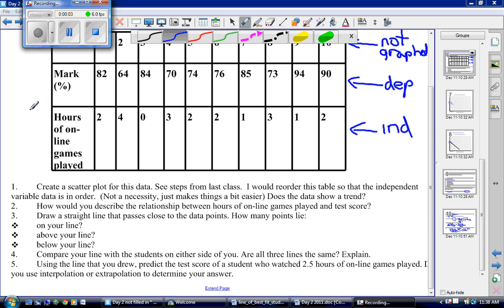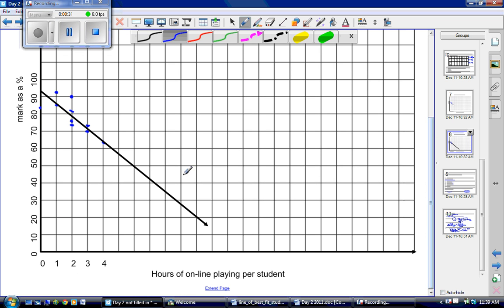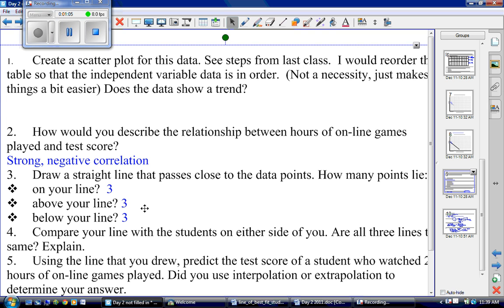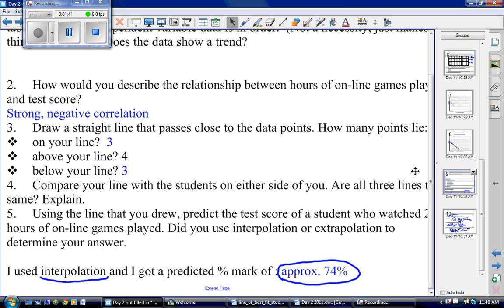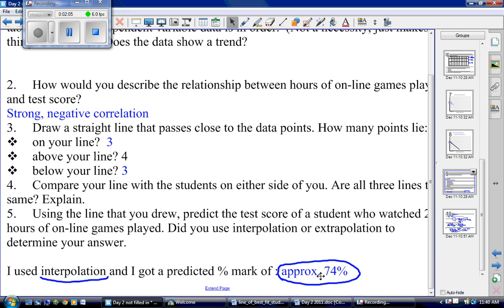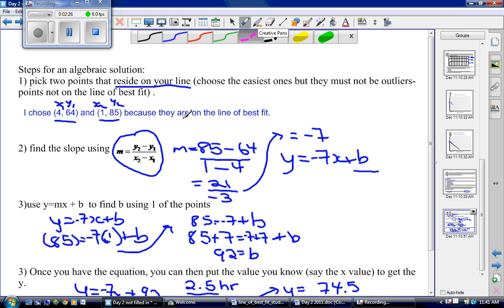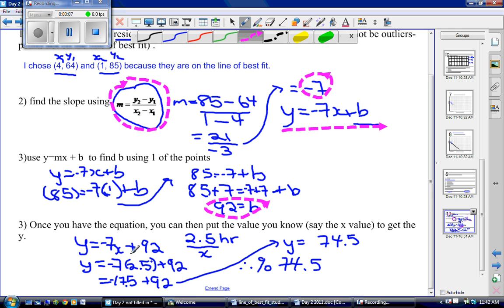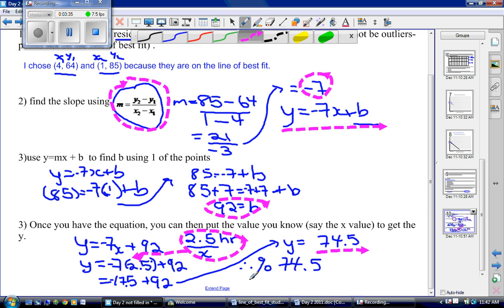Day 2 part 5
Day 2 Part 5 Unit 6 MPM1D